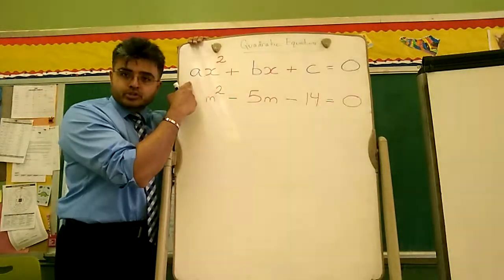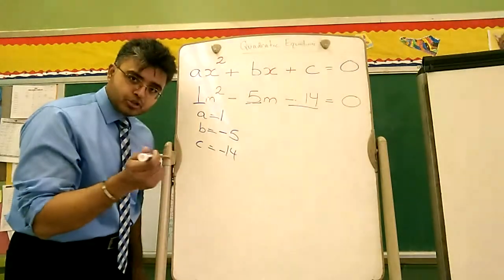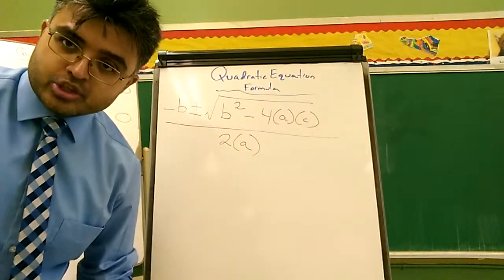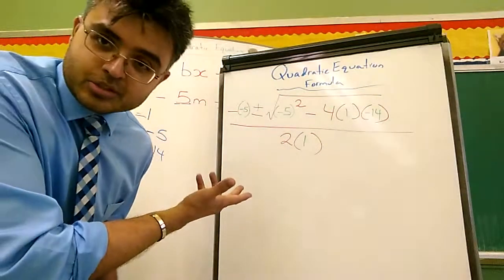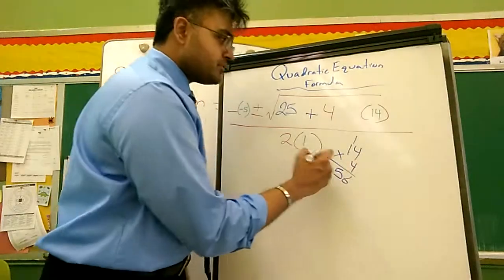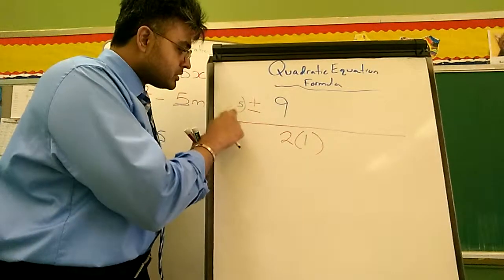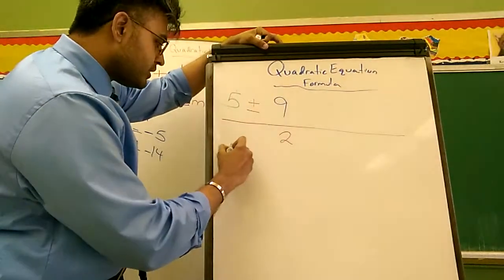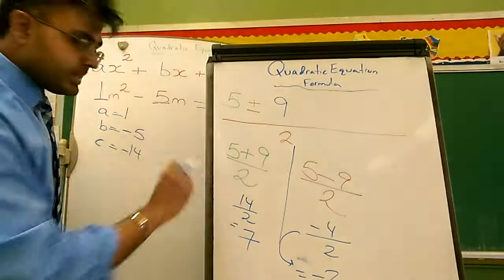Quadratic Equation Formula Part 1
How to solve for x: x^2 + 3x - 4 = 0?